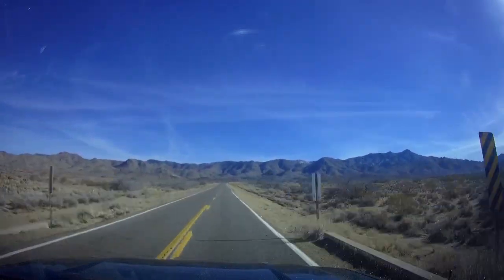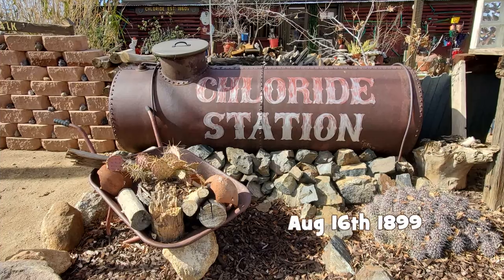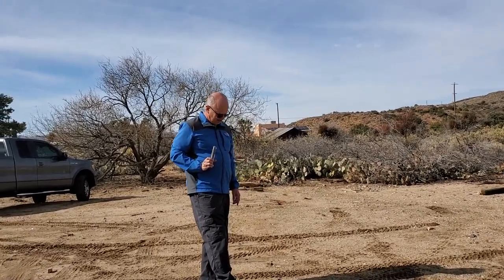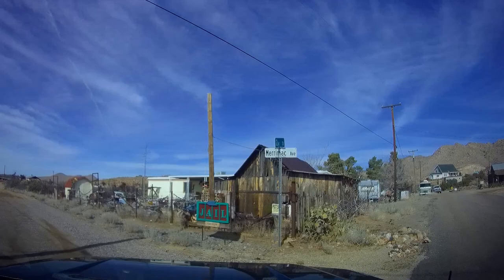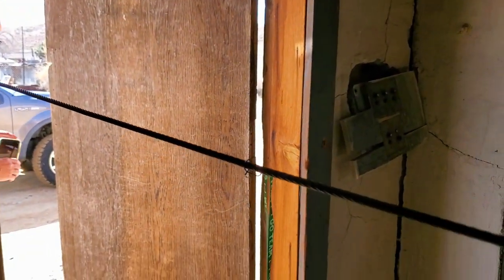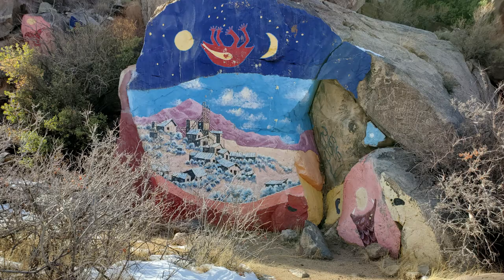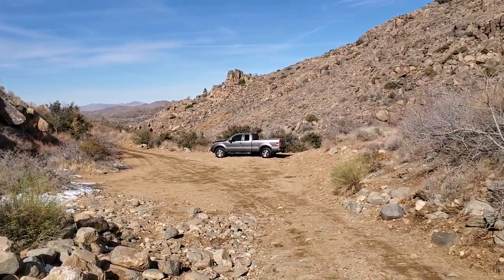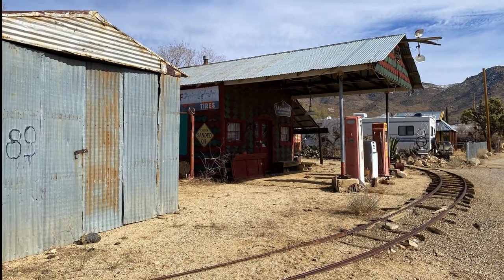Chloride Arizona Ghost Town Railroad Depot & Murals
Chloride Arizona Ghost Town, Railroad Depot and Murals
Join us as we take you on a tour of the Ghost Town of Chloride Arizona. We had an absolutely great time. If you're ever in the area, stop by and take a look.

Rhythmic Acoustic Guitar 11 - Anders Ekengren
Ride Baby Ride - Easy Wheelers
Ghosts of the Rail - Gabriel Lewis
Minutes Into Days - Velvet Moon